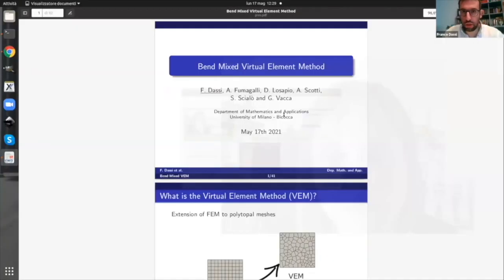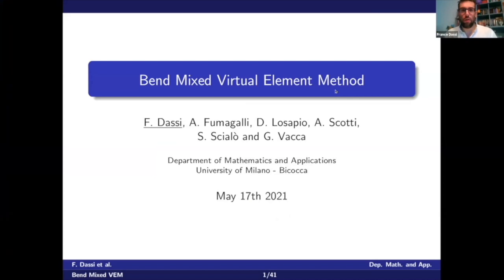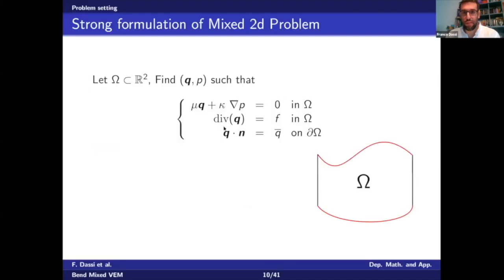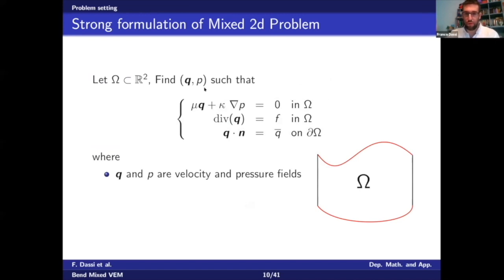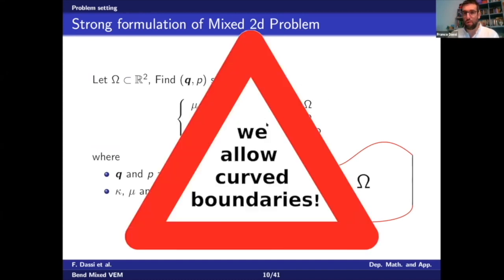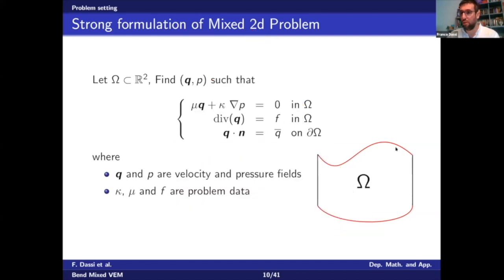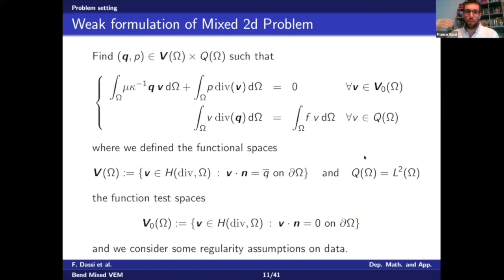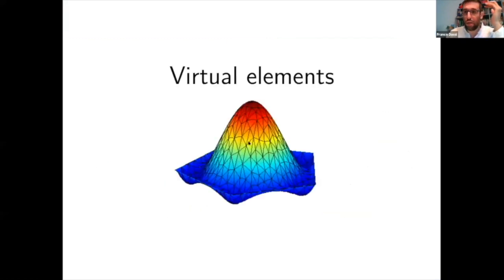Dassi - Polygonal methods for PDEs: theory and applications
Bend Mixed Virtual Element Method

We propose an extension of the mixed Virtual Element Method (VEM) for bi-dimensional polygonal meshes characterized by curved boundaries or interfaces starting from the idea described in the pioneering work by Beirao et al. 2019. This extension is a key aspect in the resolution of partial differential equations. Indeed, a ``bad'' approximation of the curved domain introduces a geometrical error on the numerical solution that can corrupt the expected convergence order of the numerical scheme itself. We show some numerical experiments that underline this aspect and show that the proposed approach does overcome this issue and results in a robust method with respect to element distortion. This work represents the first step of the wider project called ``Bend Vem 3D'' founded by Gruppo Nazionale per il Calcolo Scientifico whose main objective is to analyze and solve mixed problem characterized by curved boundaries in 3d.